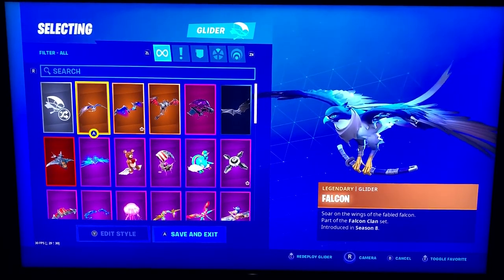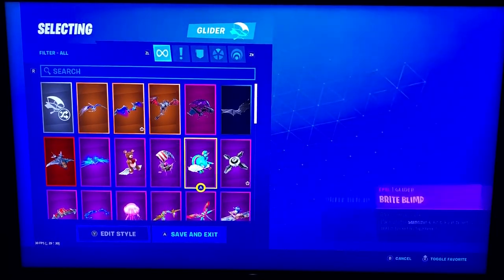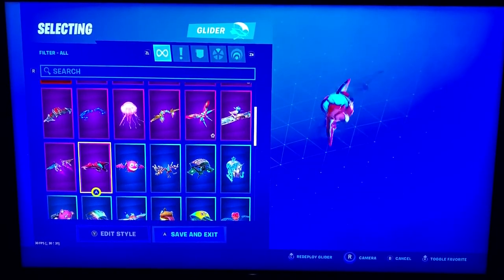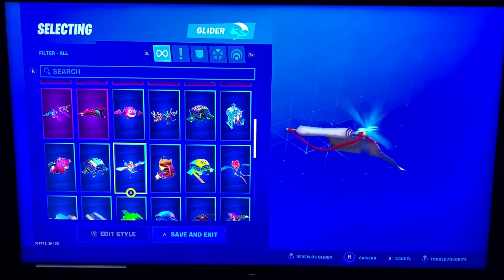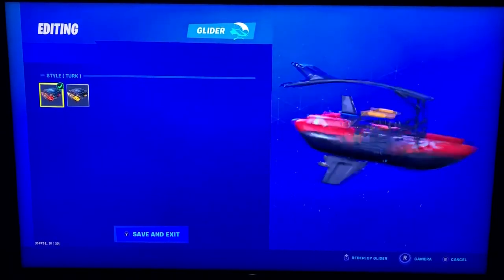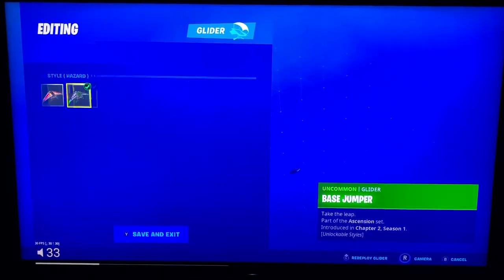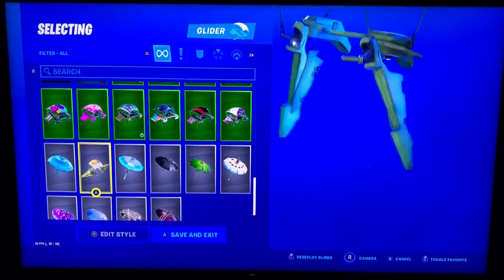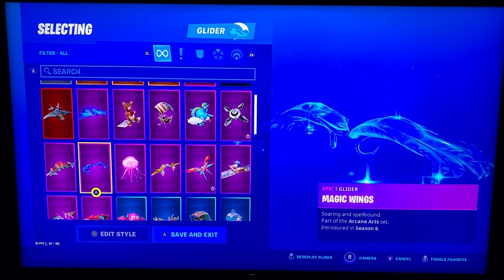My Fortnite Locker Gliders And Umbrellas Showcase And Review. Awesome Collection Of Rare Ones!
Fortnite Locker Showcase Review of all of my Gliders and Umbrellas. This also includes all Battle Pass Gliders and Victory Umbrellas from Seasons 7 through 11 (Chapter 1 Season 7 through Chapter 1 Season 10 and also Chapter 2 Season 1). I also have the Season 6 victory umbrella even though I only played a few days of that season. I was carried to a squad win to get that umbrella. I shared my thoughts on all them as well. I have a few pretty rare ones including the John Wick Bounty Victory Black Umbrella called One Shot, and Crystal Carriage (Elsa’s Glider). A couple of my favorites are Magic Wings, Falcon, Coral Cruiser, Cozy Coaster, Mello Rider, Scarlet Stike (as I love black and red), and of course all of my victory umbrellas. A few subscribers have been asking me to show my locker, so I hope you guys enjoy this video. I will also be doing videos today or tomorrow on my gun wraps, emotes, contrails, music and loading screens . I hope you guys enjoy watching my locker tour videos!